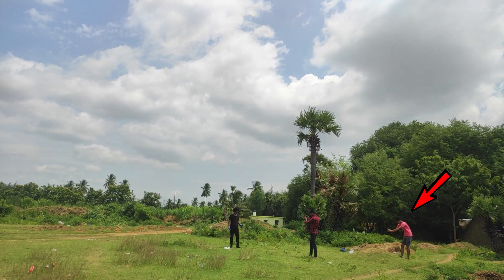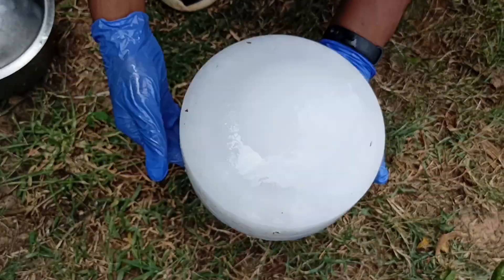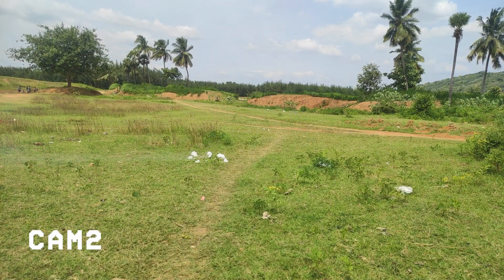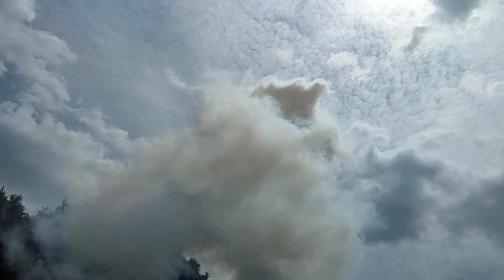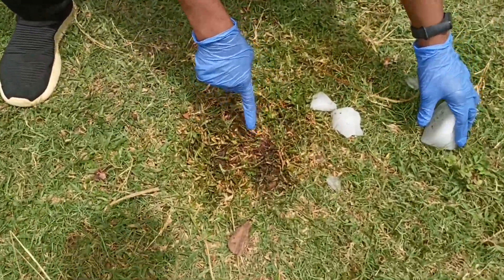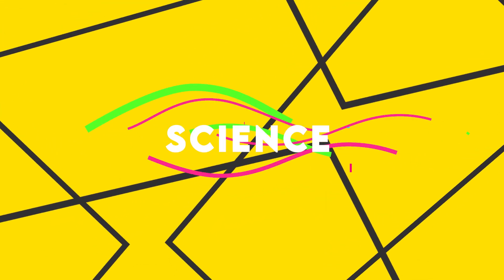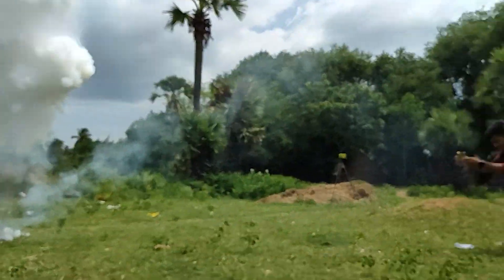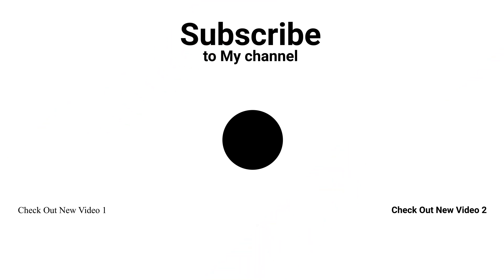Sodium vs Ice will it blast ? Must watch crazy video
🔴Link to buy sodium metal (500gm)
2. (100gm)

Hey what's up every one, how are you all, this is Ram and You're watching Infinity explorer you have conducted many experiments with sodium and it's a part of a sodium was Series, in this video I am going to conduct an experiment to know what happens when sodium reacts with ice it's going to be fun what's the video till the end and let's get started.
the experiment was super crazy and look at the blast it's awesome and it's beyond my expectations, Sodium react with water and doesn't react with ice so why this blast happened when ice is exposed to sun or outside surroundings ice melted and the resulted water react with sodium when sodium reacts with water it produces heat it and even sodium metal melts and this process goes on and suddenly at a point it blasts creating a beautiful scene and an awesome cloud ☁️

🔸Mobile (Main camera)
🔸Keyboard & mouse